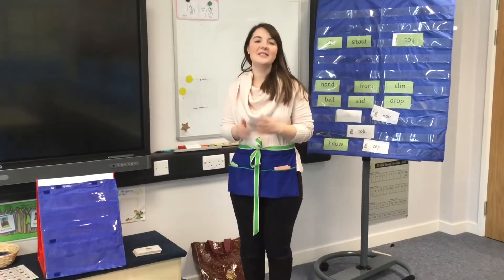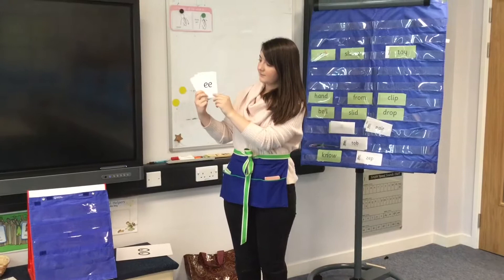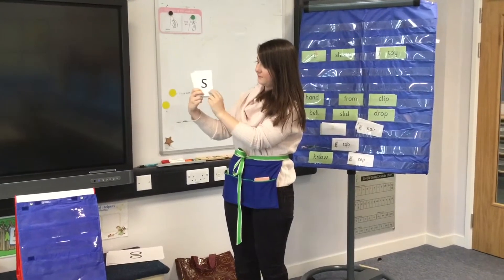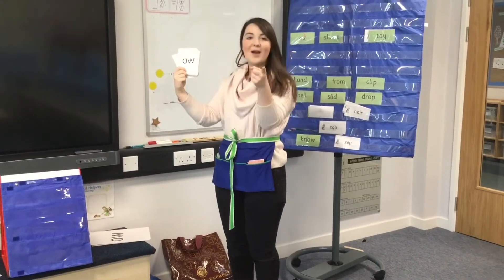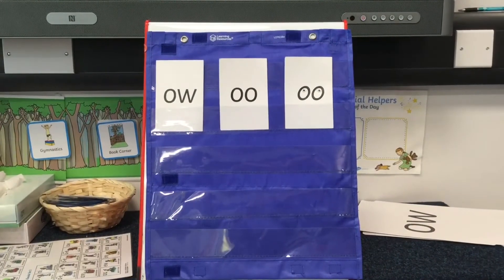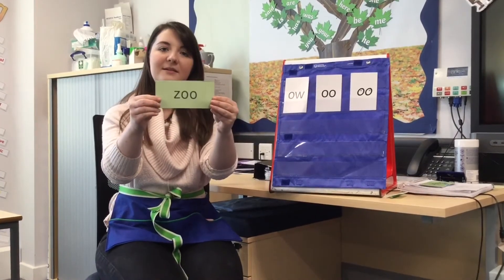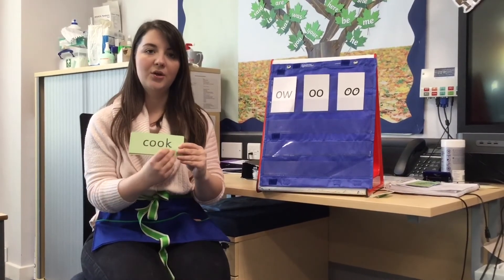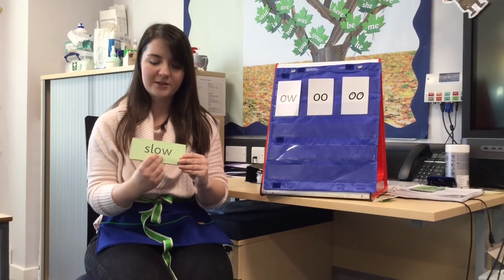22.01.21 - Set 2 (oo, ow)